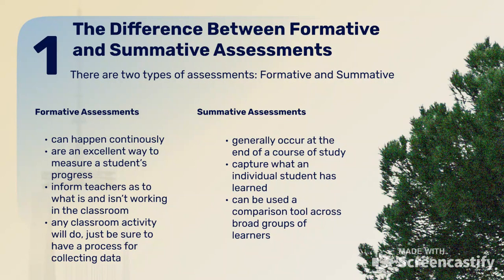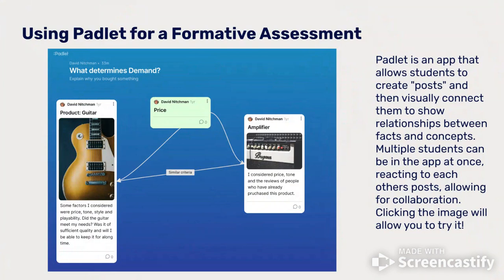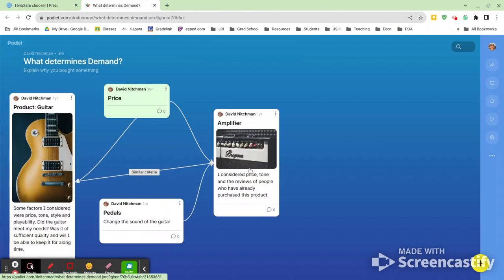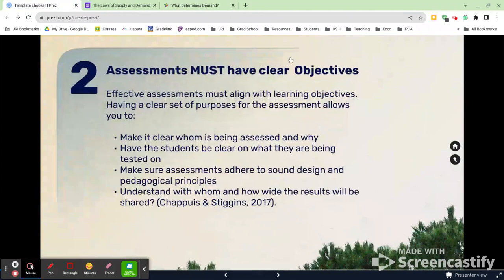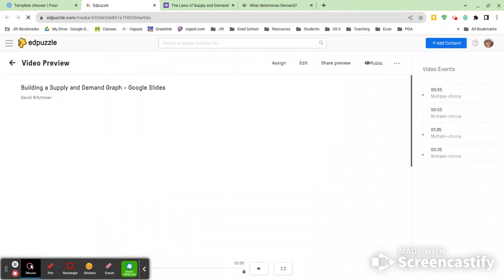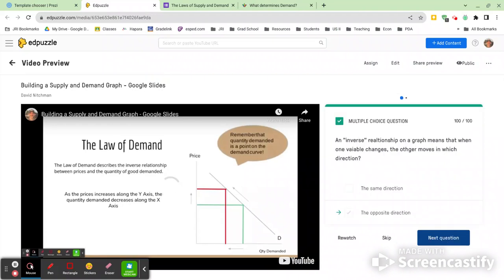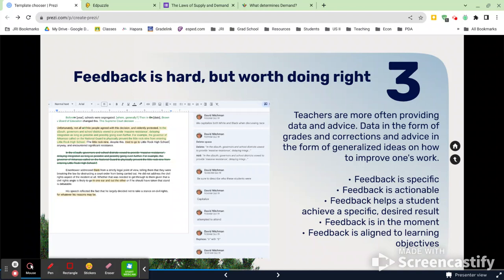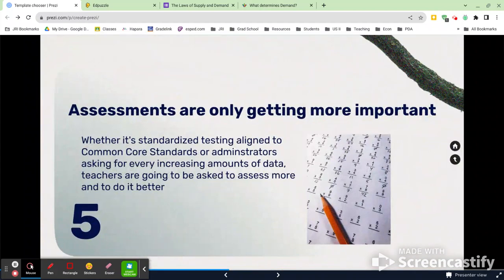The five things you need to know about assessments - Nitchman